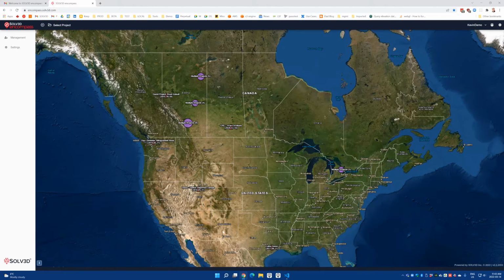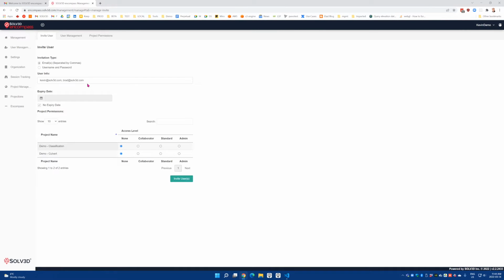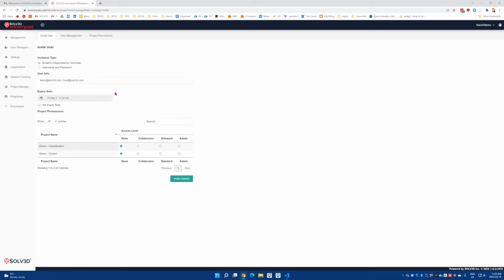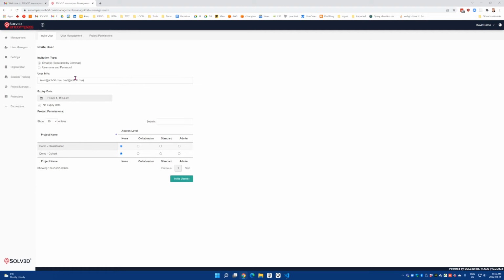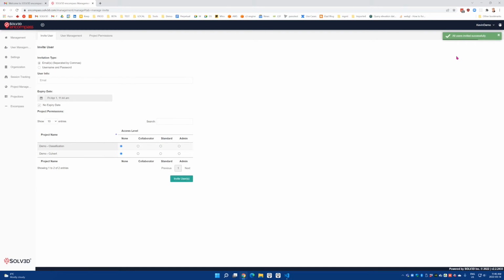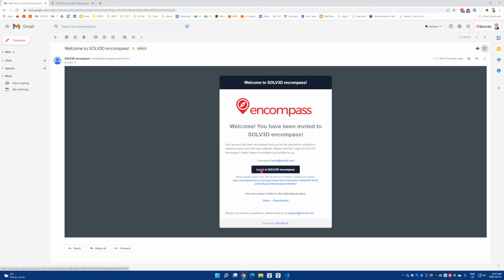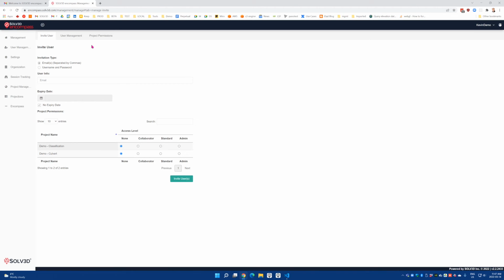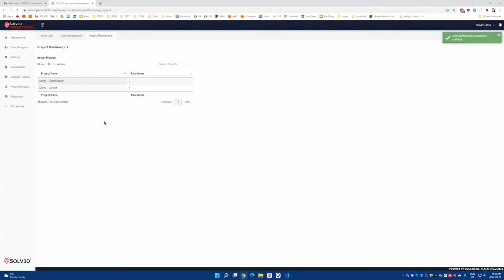Encompass - Adding and Removing Users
How to add and remove users in an Encompass project space.